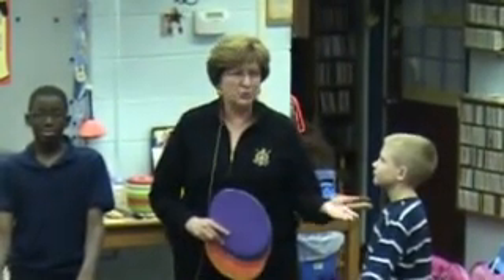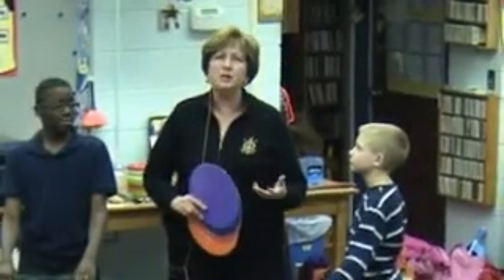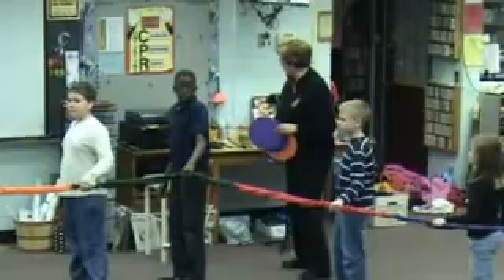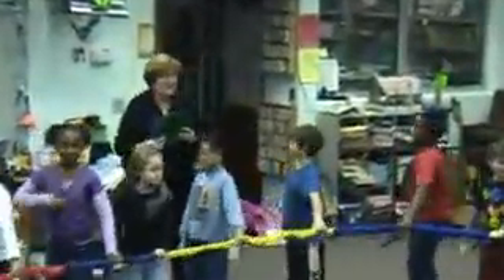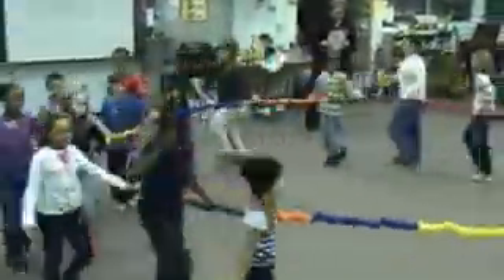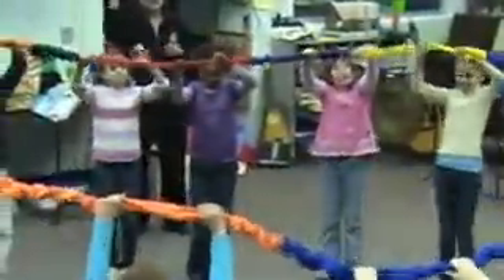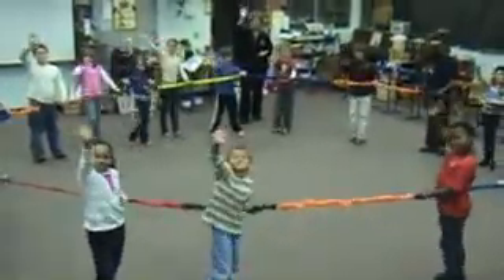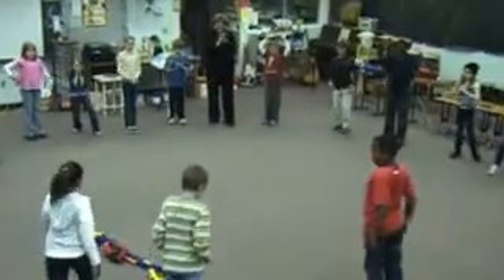Nutcracker March with stretchy band